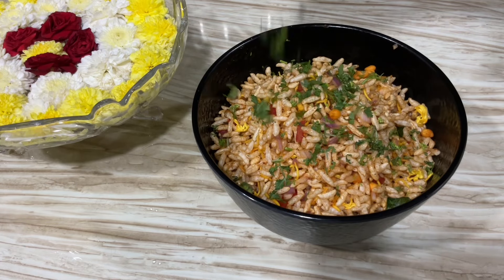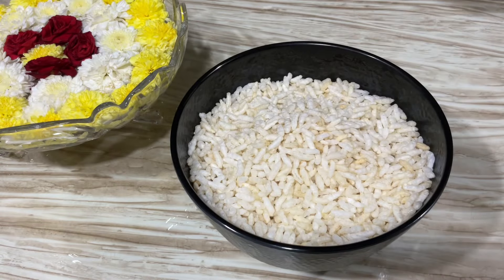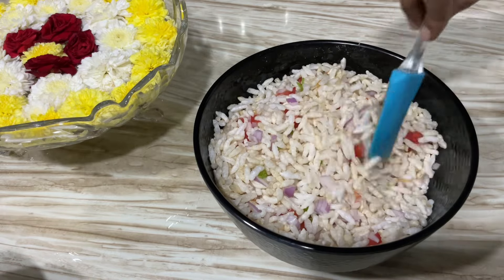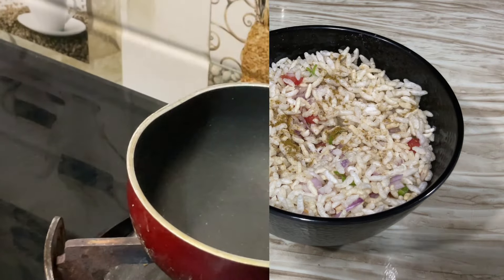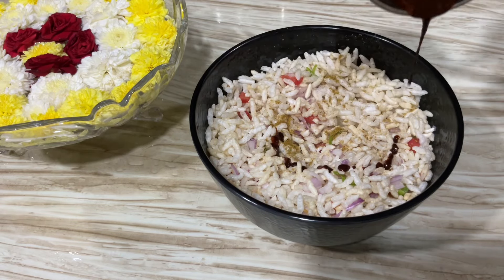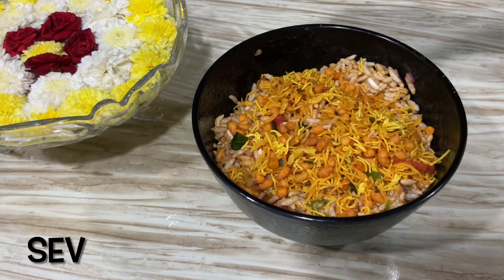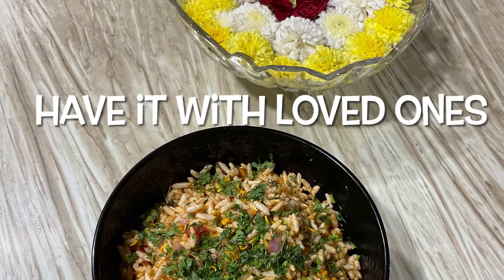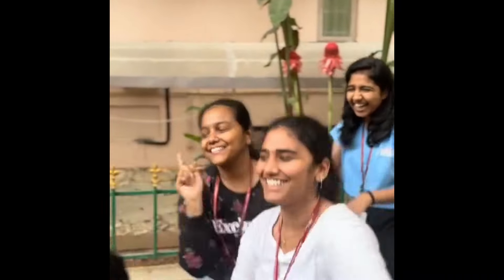BHELPURI | EVENING SNACK | COOKING SERIES - 2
A close-up shot of a colourful plate of bhelpuri,with vibrant ingredients